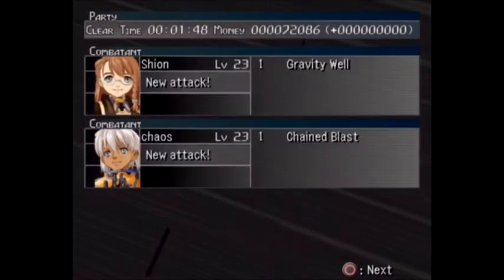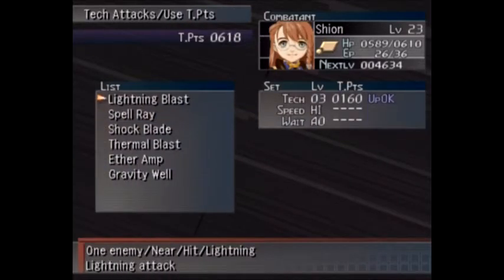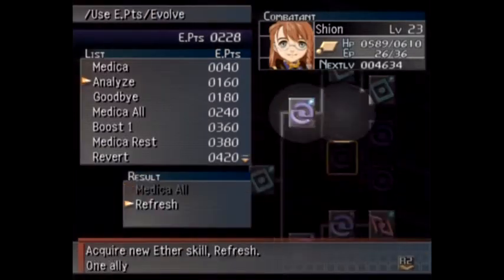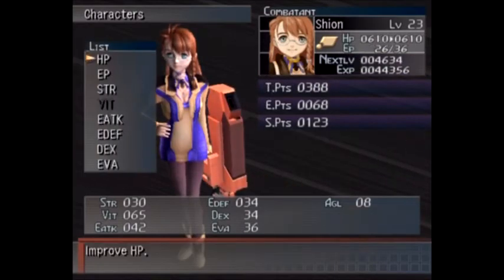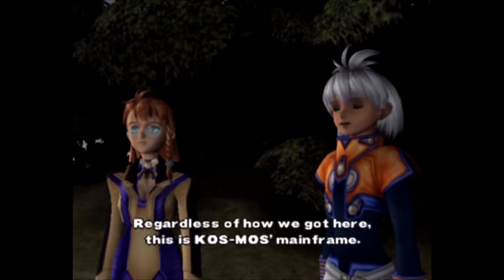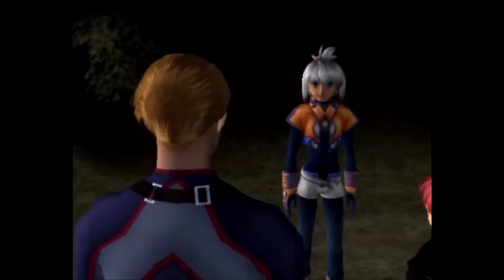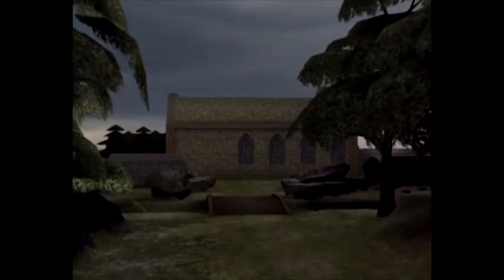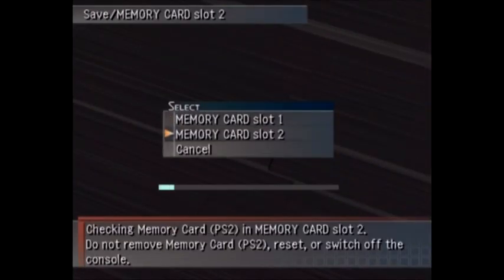Xenosaga Episode I Part 68: Nephilims Desire.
In this episode we meet up and find an old friend.